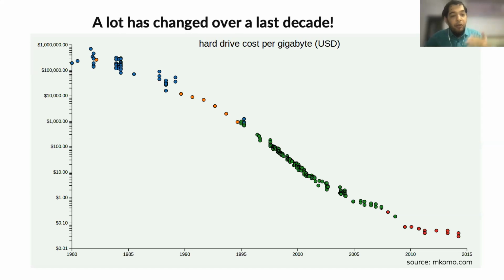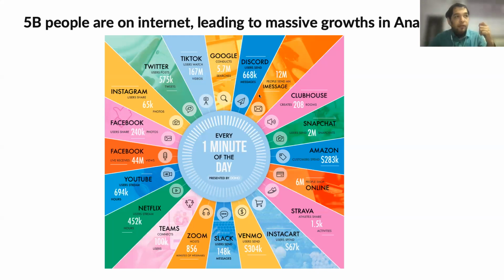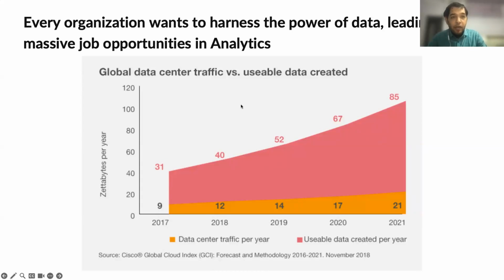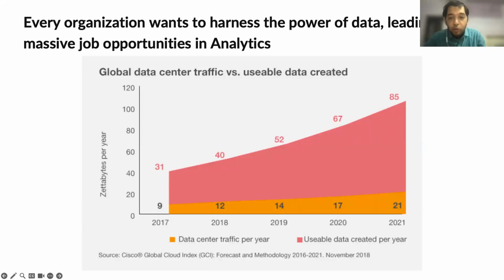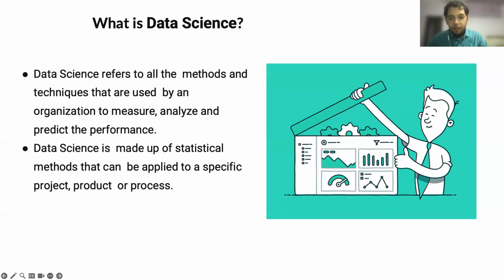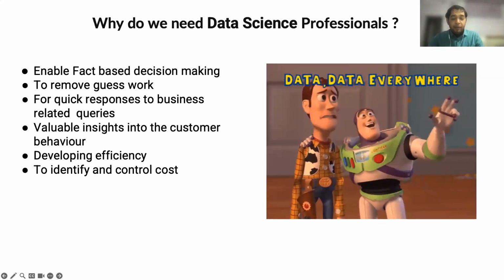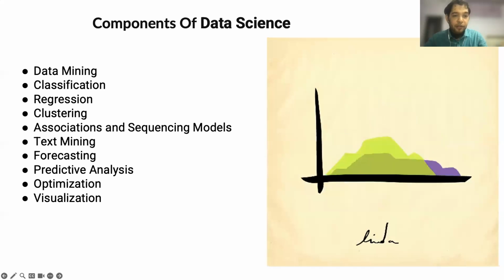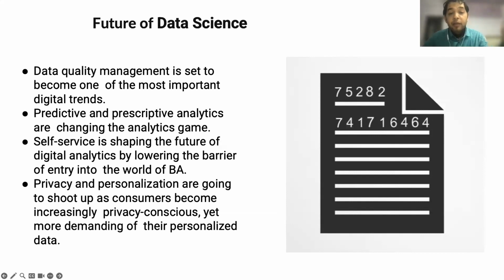LPU Admissions webinar on Unleashing The Power of Data Science & Its Applications In Industry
A webinar on Unleashing The Power of Data Science & Its Applications In Industry